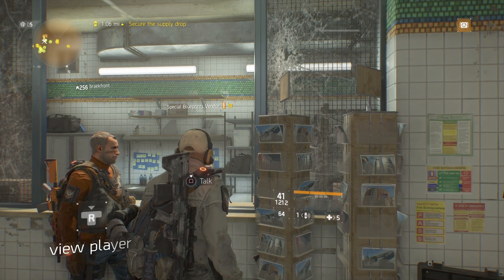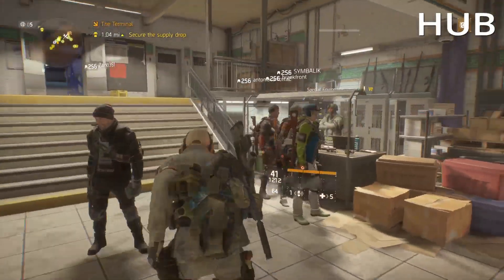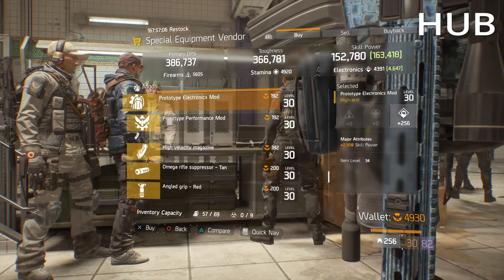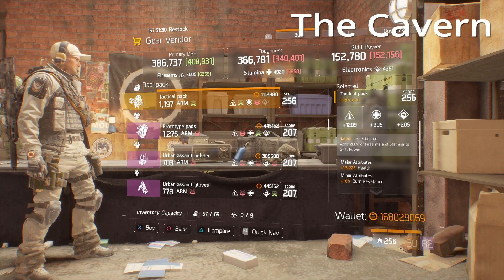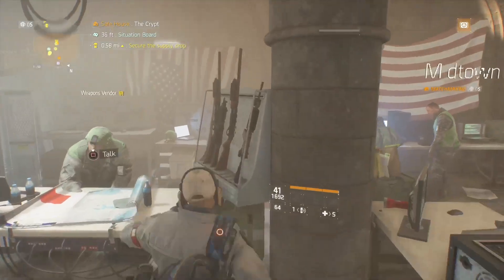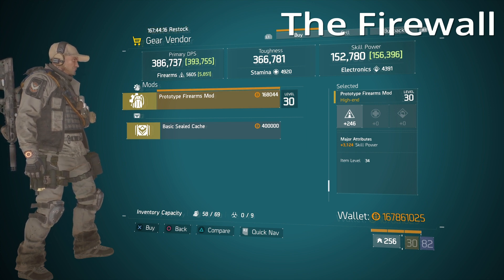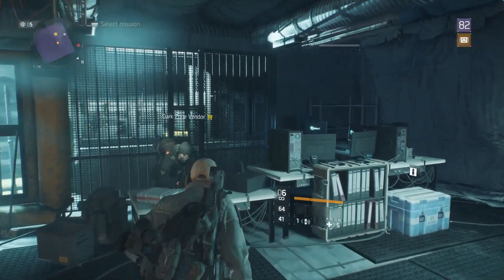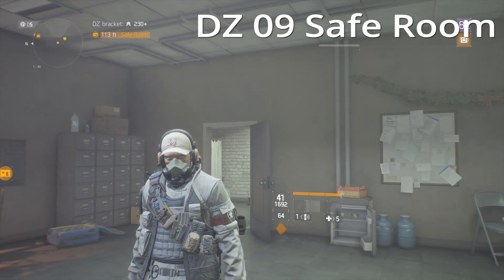The Division - Weekly Vendor Reset | May 19 - 26 / 17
Here are the best items for sale this week in The Division along with time stamps.
3:05 Enhanced Aug  + M700  + Ext Mag
3:59 Specialized Backpack
4:38 Stamina Mod
5 :02 Tact ACR
5:29 Tact SASG 12
6:16 Reckless + Firearms Mod
7:01 Ext Mag
7:27 Firearms Mod
7:43 Classic AK-47
8:08 Enduring Mask
8:42 Banshee Mask & Harness